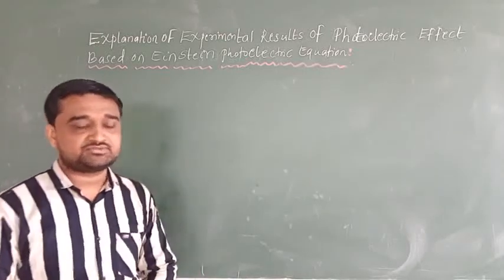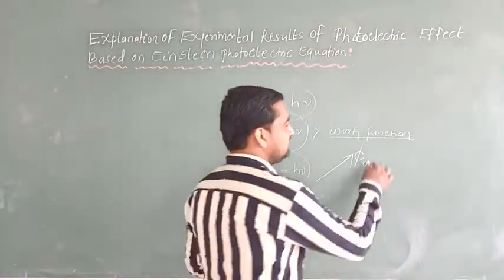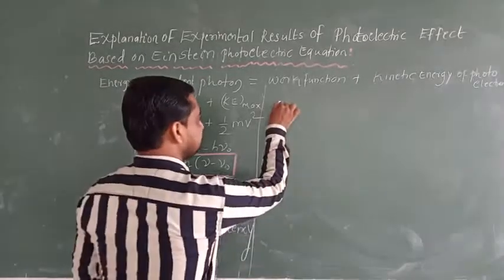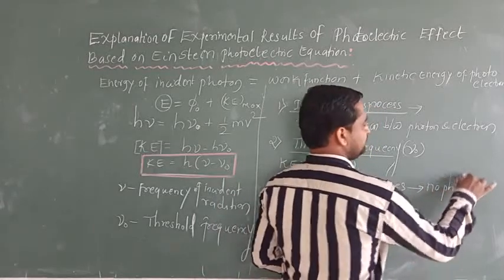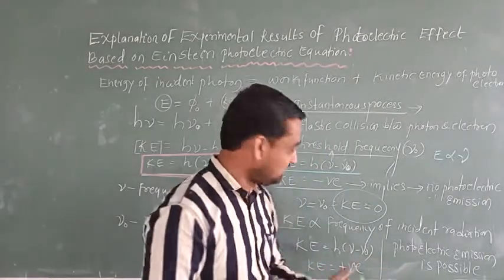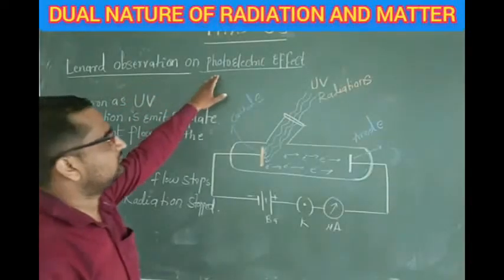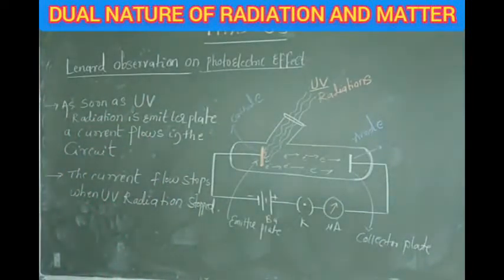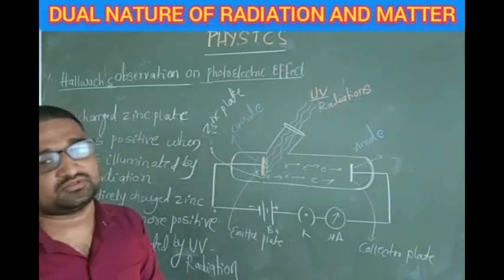20/07/2021 PHYSICS PU 2_Einstein Photoelectric Equation